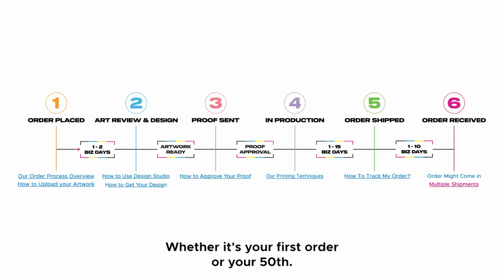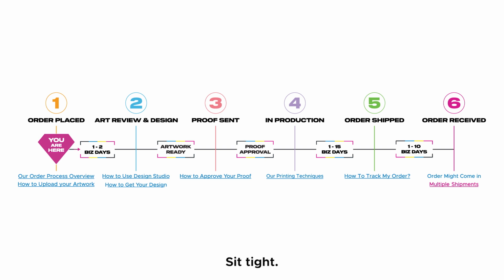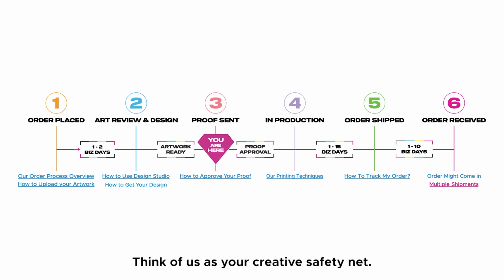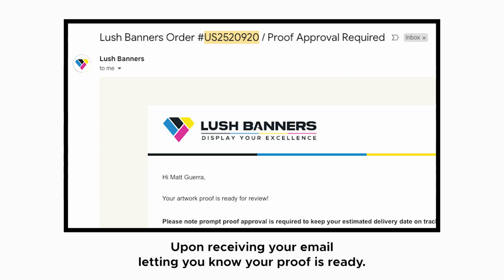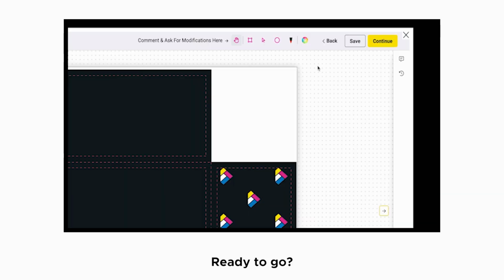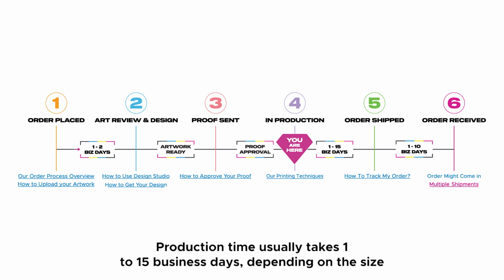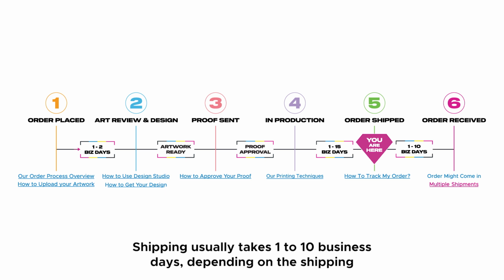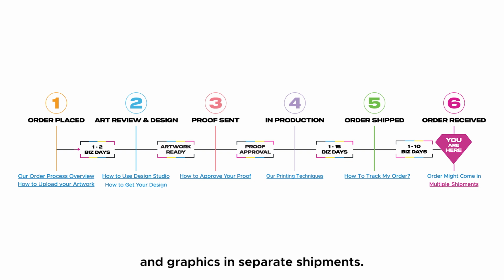Order Process Guide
Lush Banners – Order Process Guide | Step-by-Step Walkthrough

Whether it’s your first time ordering or your 50th, we’ve made the process simple, smooth, and stress-free. In this video, we walk you through every step of the Lush Banners order process—from placing your order to receiving your custom display. Learn what to expect, how to approve your artwork, and how to track your shipment along the way.

✔️ Artwork review & proofing
✔️ Production & shipping timelines
✔️ How to get help if you need it

Watch now to see how we bring your vision to life—start to finish.

Step 1: Order Placed (0:14)
Step 2: Artwork Review & Design (0:29)
Step 3: Proof Sent (0:50)
Step 4: In Production (1:33)
Step 5: Order Shipped (2:05)
Step 6: Order Received (2:19)